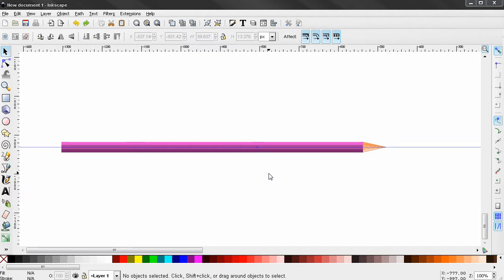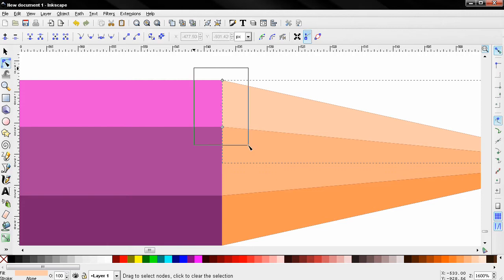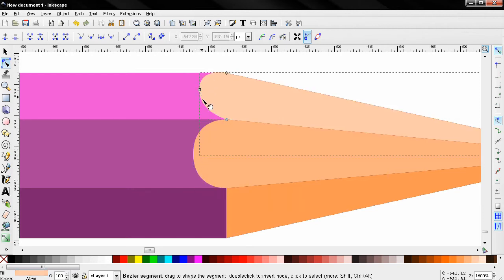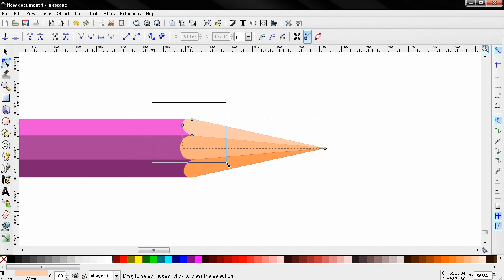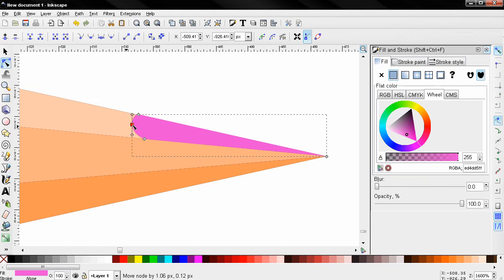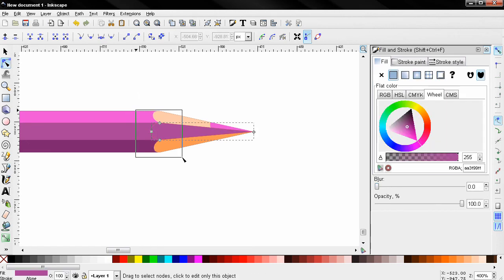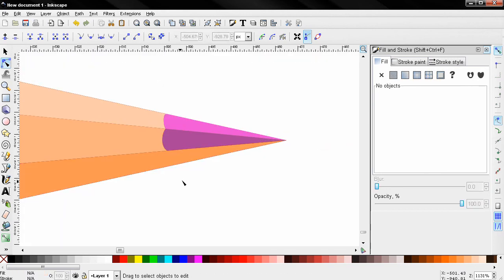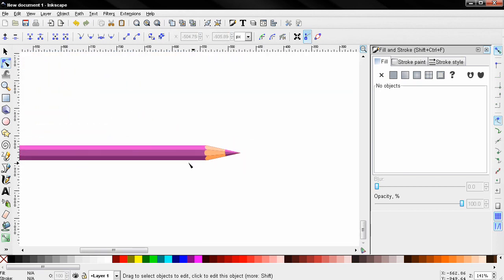Draw Colored Pencils PART 2 - Inkscape Tutorial